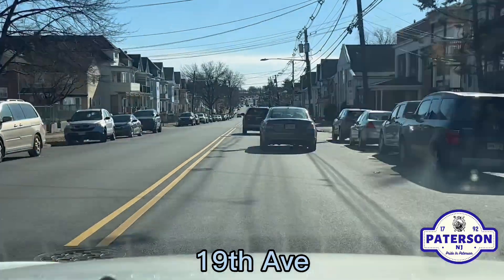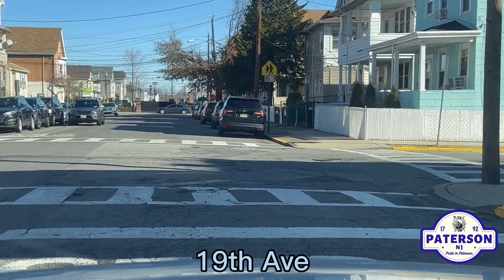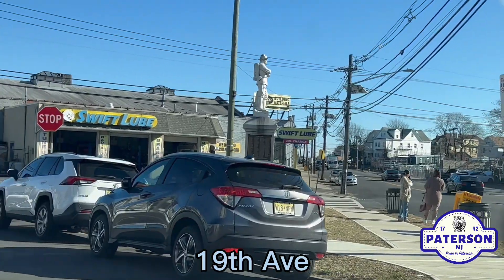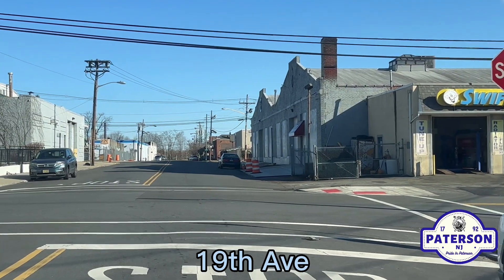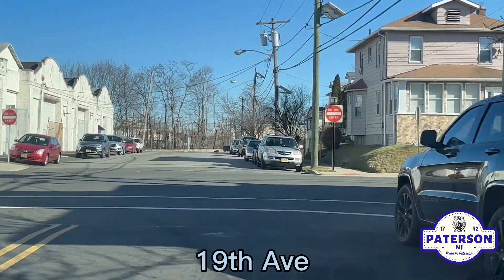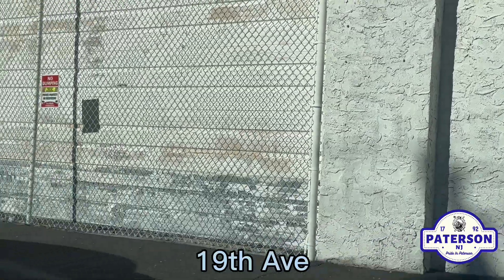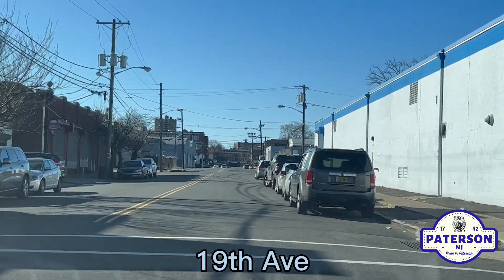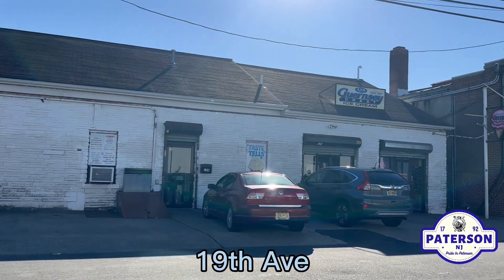Paterson NJ! 19th Avenue w/Links to 20th and 21st Ave! FEATURING EVERY STREET!!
Welcome to another  "FEATURE EVERY STREET" video! In this episode I Feature 19th Ave  with links to 20th and 21st Avenues!!  for my ongoing mission of recording every Paterson Street on my channel!